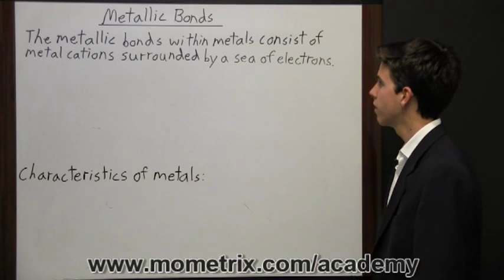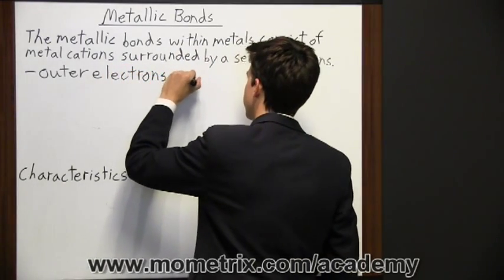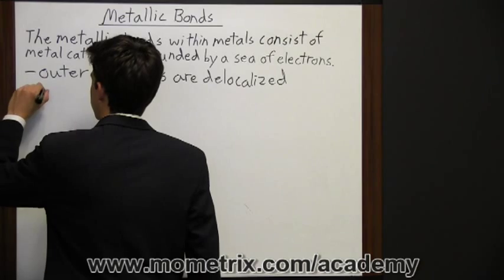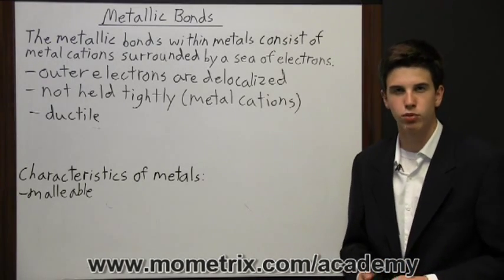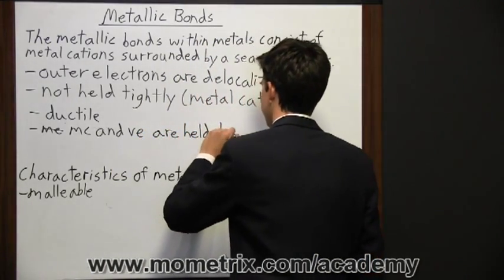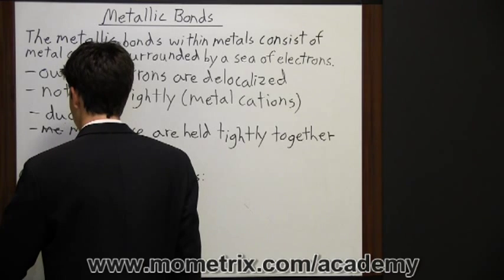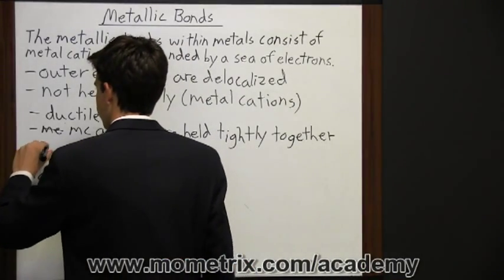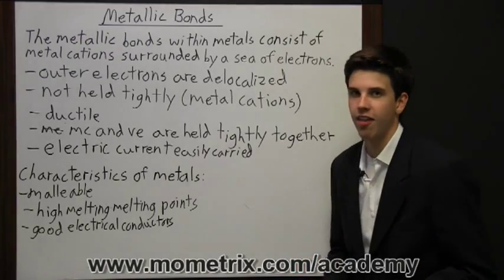Metallic Bonds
Get an overview of Metallic Bonds.  Learn more about Metallic Bonds to have success on your exam.